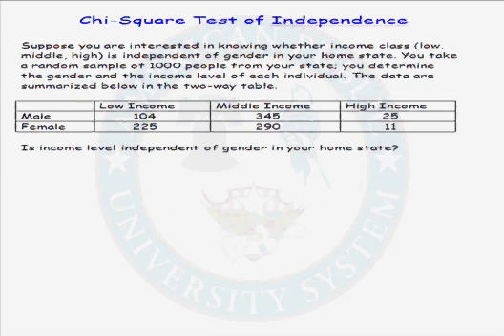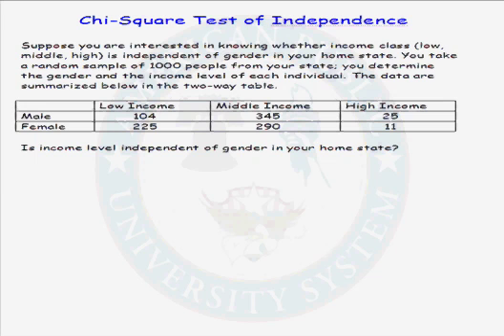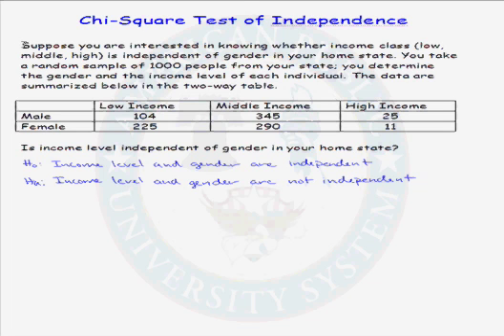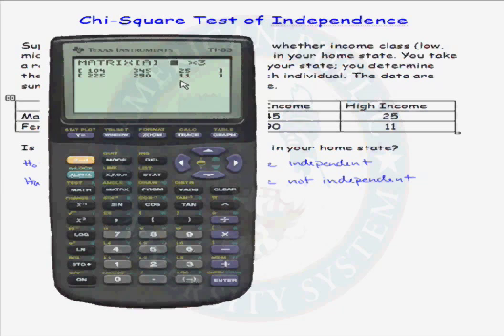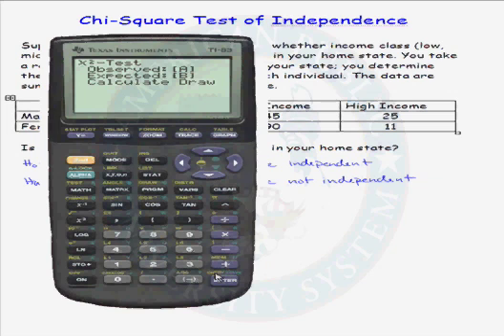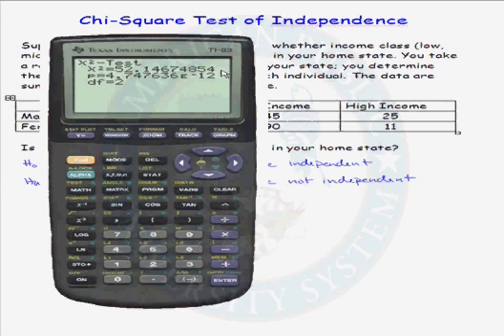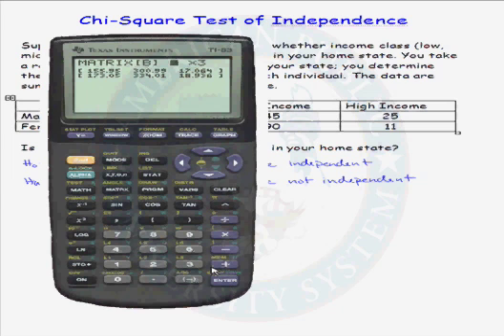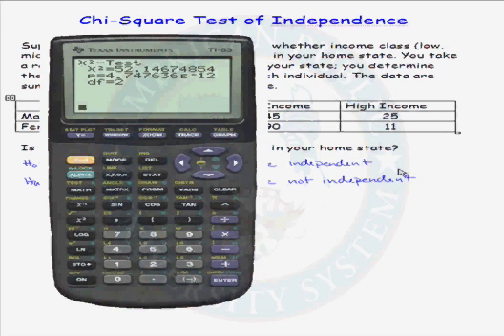Example of a Chi-square Test of Independence Using a Calculator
Learn how to do a chi-square test of independence with a calculator.